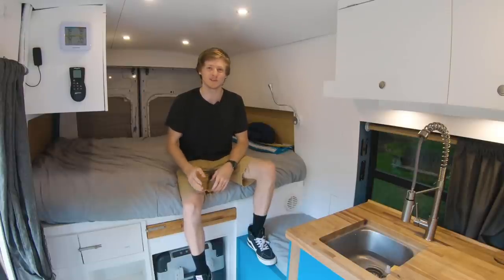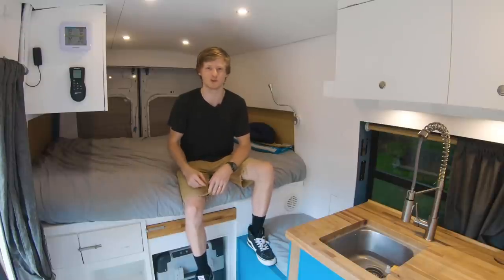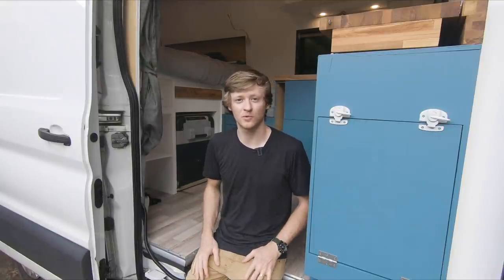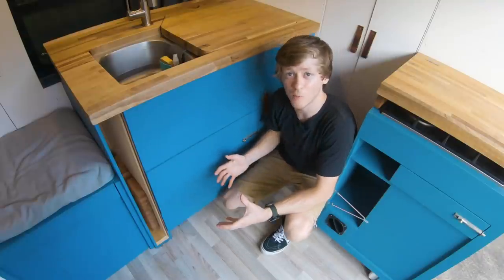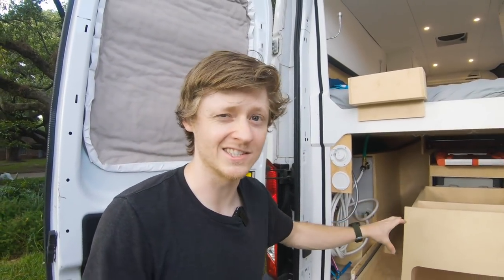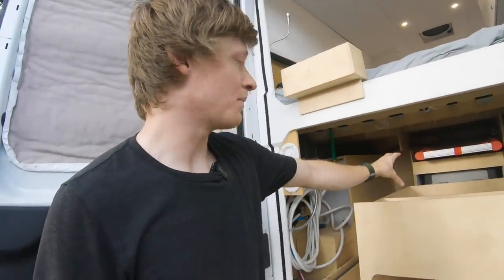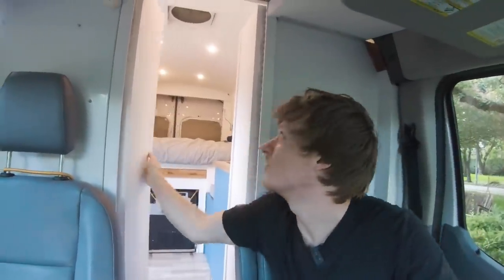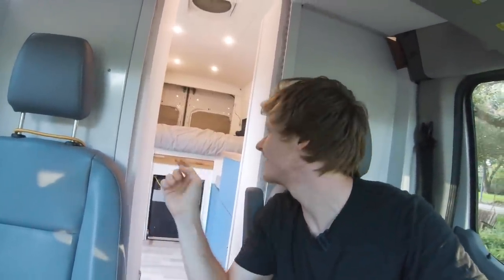5 Things I Would Change About My Van - Camper Van Conversion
Hello! In this video, I discuss things I would like to change about the design and build of my van conversion.

↓ Links below to products used in the build ↓
Roof fan/vent
Water filter
RV Sink Drain Trap
Propane Cooktop
Propane Alarm
Propane Tank Level Monitor
Smoke/CO Alarm
Temperature/humidity sensors
Mosquito Screen (side door)
Mosquito Screen (rear doors)
Recessed 12V ceiling lights
12V Reading lights
Slide Locks (used on drawers)
Door Locks (upper cabinets)
Gas Struts
Composting toilet
Composting Medium (Coco Coir)
Plus nuts
Solar Panels
Solar Charge Controller
Alternator/B2B Charger
AC Charger
Cell phone signal booster